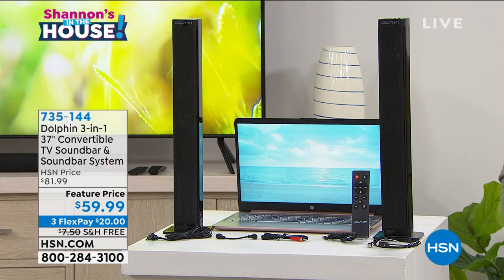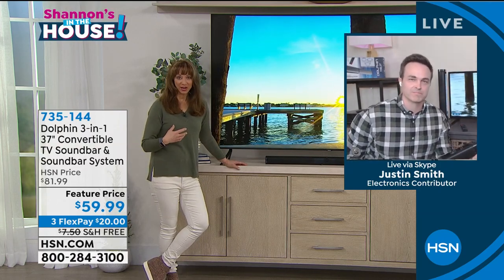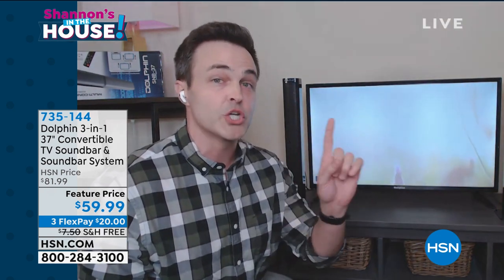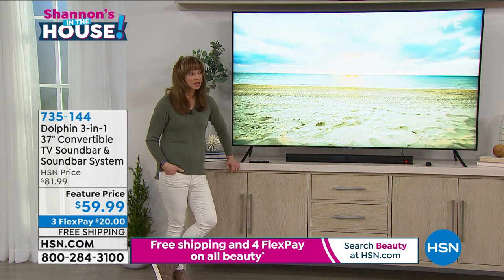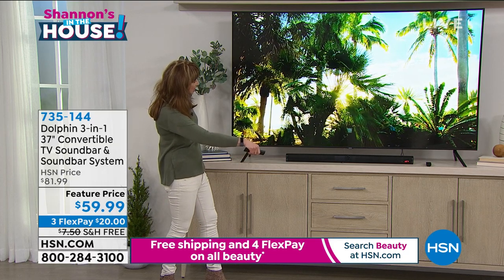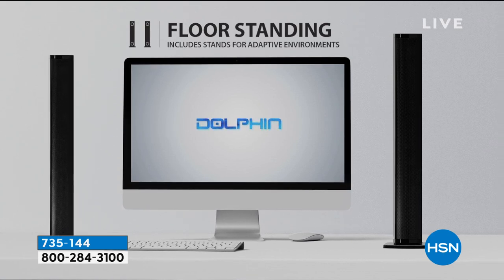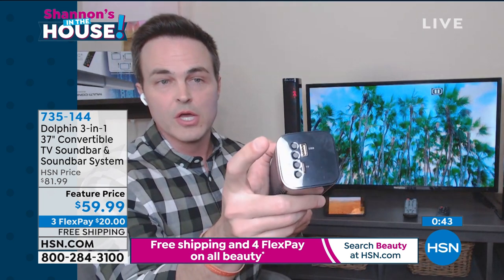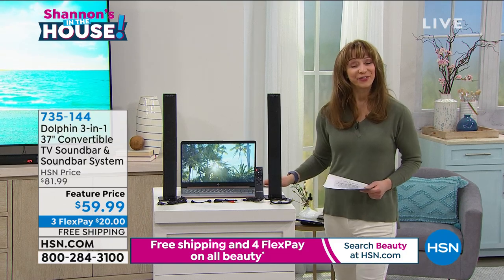Dolphin 3in1 37" Convertible TV Soundbar Speaker System ...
Dolphin 3in1 37" Convertible TV Soundbar Speaker System w/Bluetooth
Dolphin 37" Bluetooth soundbar pumps out 40 watts of great sound and can be installed 4 ways. You can install it as a single soundbar, or separate it on either side of your TV. Even better, it includes floor stands so you can find the installation that works best for you and your home.

    Dolphin 37" 3in1 convertible TV soundbar
    Remote control (2 AAA batteries required not included)
    AC adapter
    2 Soundbar stands
    Soundbar link cable (4.9'L)
    RCA cable
     3.5mm AUX cable
    Wall mounting screws